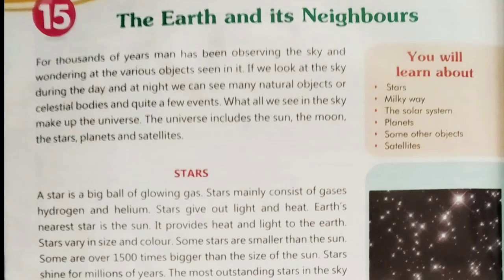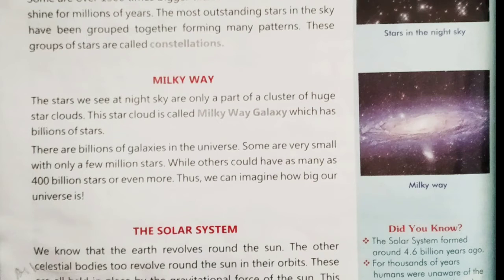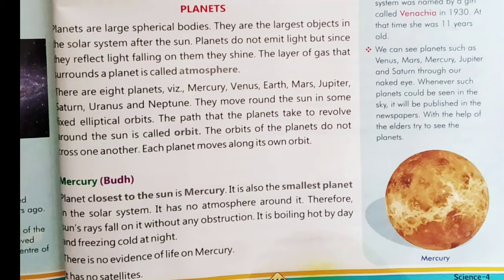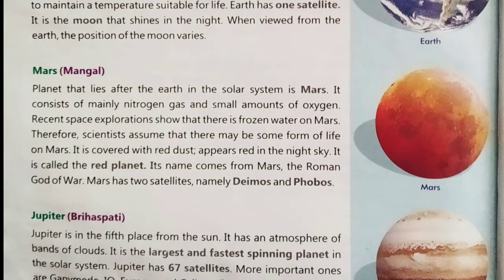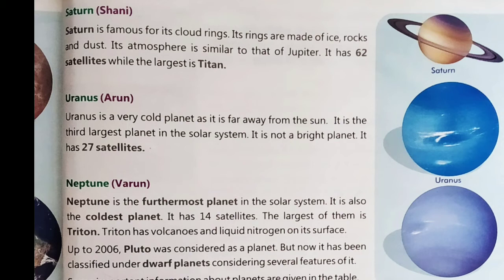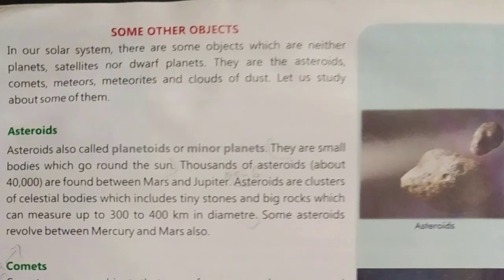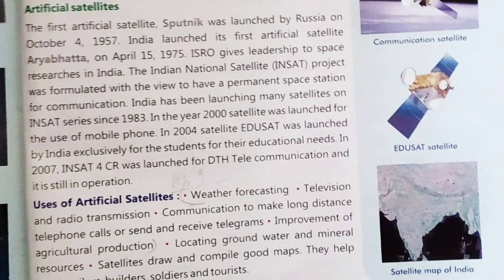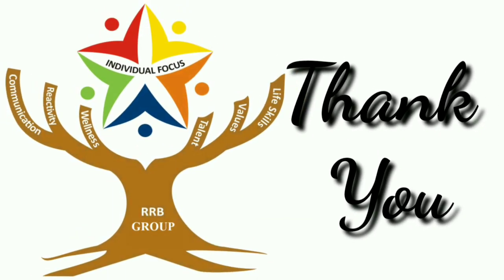Class- 4th / Science Chapter-15 (The Earth and It's neighbours - Book Reading )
Class - 4th
Sub - Science
Chapter Name - Chapter-15 (The Earth and It's neighbours - Book Reading )
R.R.B. Convent School
R.R.B. Public School